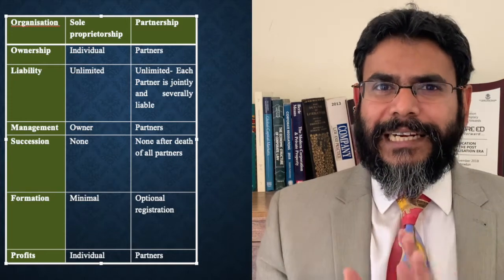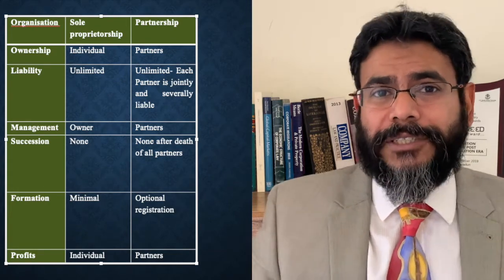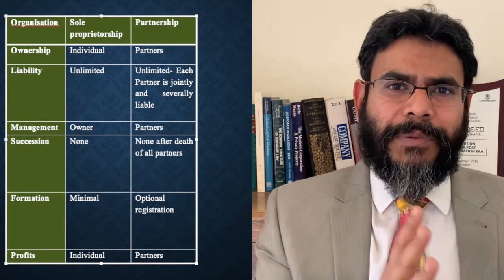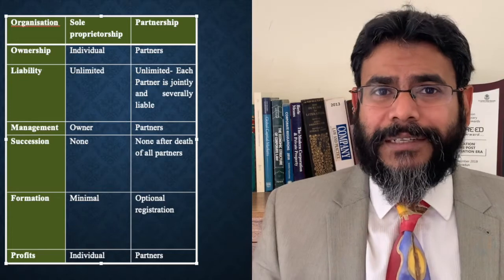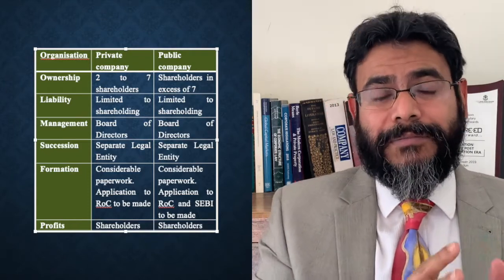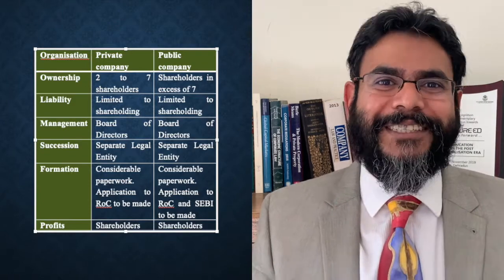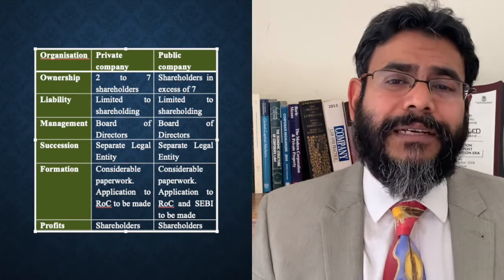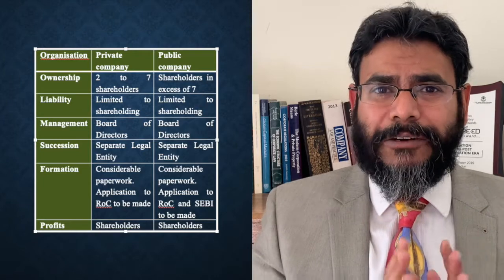Company Law Review I - Business Ventures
We cant begin an advanced knowledge of corporate law without understanding some of the fundamentals of company law. We begin with understanding the different types of business ventures and how they are regulated.